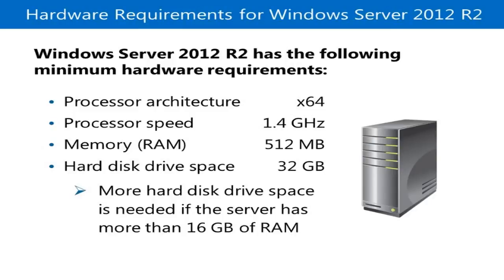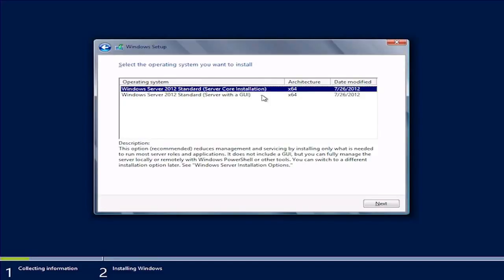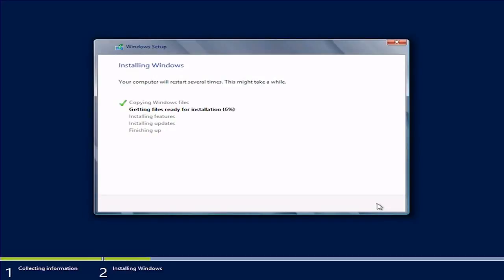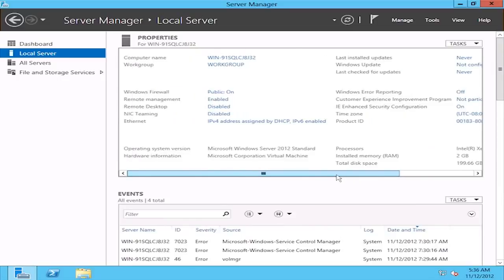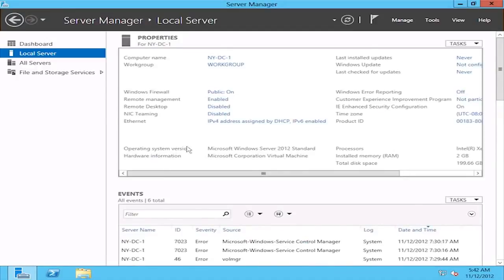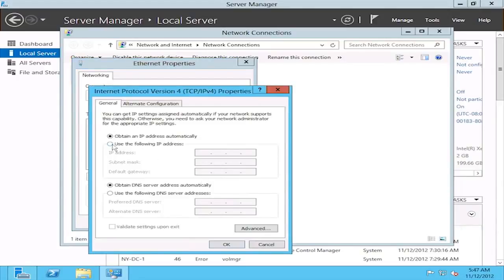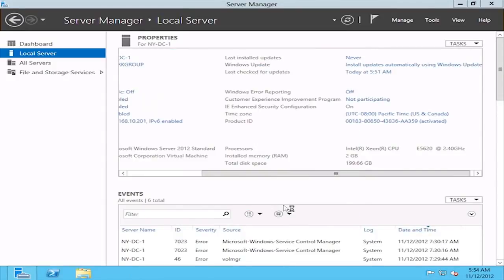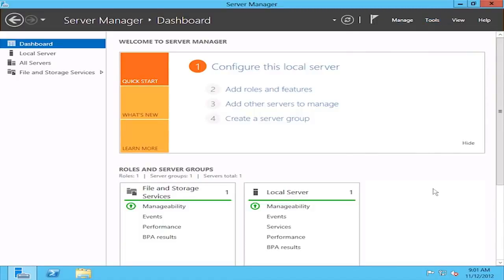70 410 Installing and Configuring Windows Server 2012 Installing Windows Server 2012 R2 part 1 19